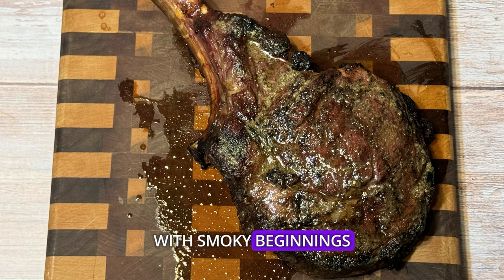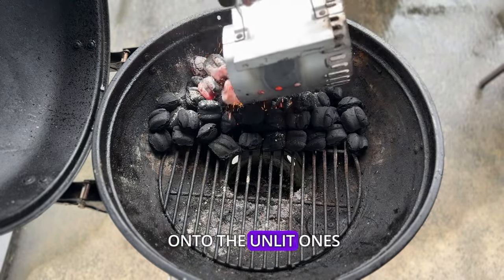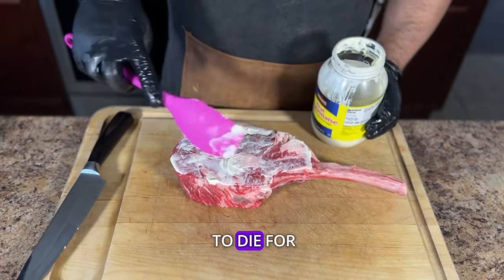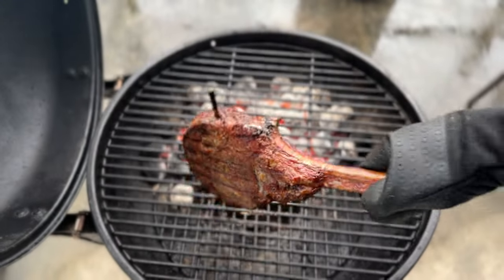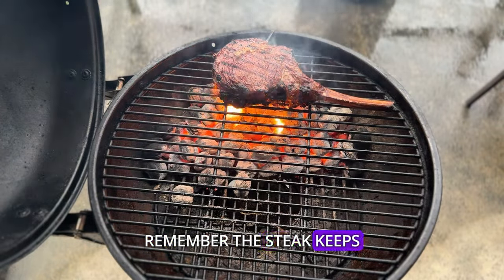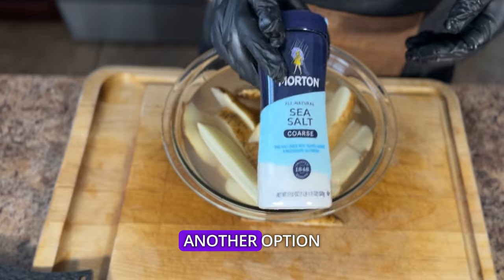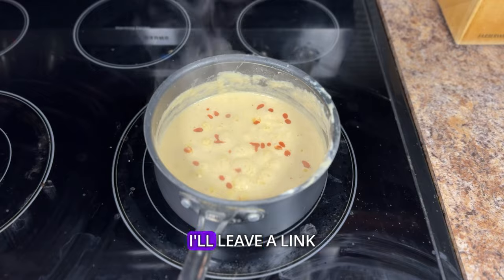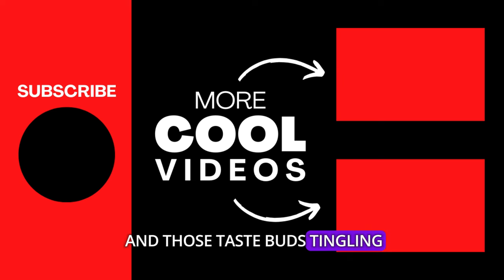Tomahawk Triumph! Grill Perfect Steak (Cheesy Wedge Bonus!) | Charcoal Grilling Tips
In this video, we go through the process of perfectly grilling a Tomahawk steak with cheesy potato wedges. We go over everything from setting up a two-zone charcoal fire to achieving juicy, flavorful doneness.

You'll learn:
-How to get a restaurant-quality sear using the two-zone fire method
-The importance of resting your steak for maximum tenderness
-Internal temperature cheat sheet for perfect doneness (rare, medium rare, medium, etc.)
-Pro tips to avoid overcooking and ensure a juicy result

Plus, we'll make delicious cheesy potato wedges as the perfect side dish!

This recipe is perfect for:
-Backyard BBQ champions
-Home cooks looking to impress
-Tomahawk steak enthusiasts

Get ready to unlock the secrets to perfectly grilled tomahawk steak! Watch now!

Timestamps:
0:00 Introduction to Tomahawk Triumph! Grill Perfect Steak (Cheesy Wedge Bonus!)
0:31 How to set up the grill
1:47 How to prepare the Tomahawk
2:47 How to grill the Tomahawk
5:09 Resting the Tomahawk
5:54 How to prepare the potato wedges
7:02 Preparing the Cheese Sauce
7:30 Assembling the Dish
8:11 Outro